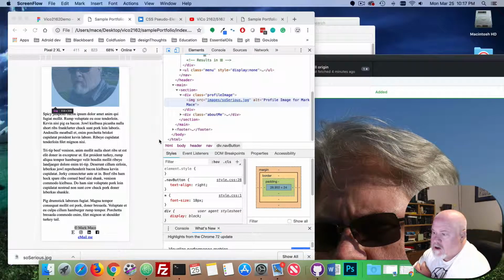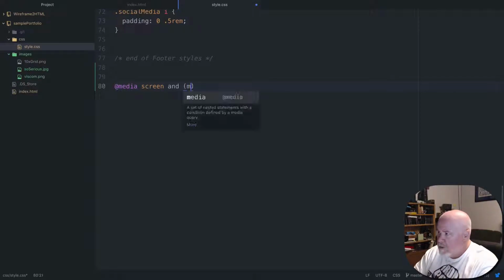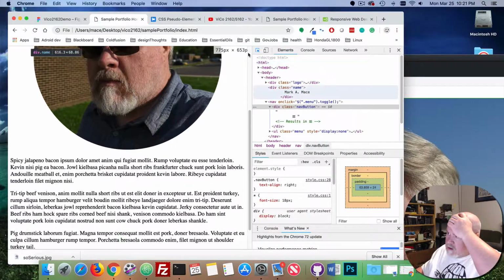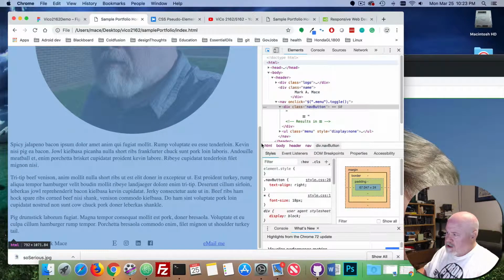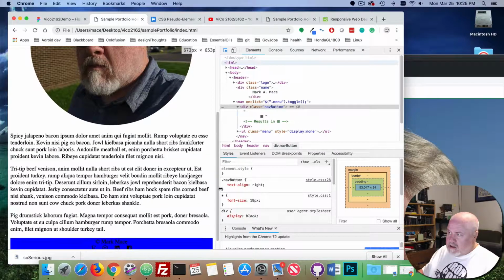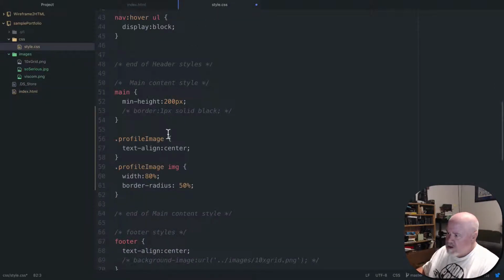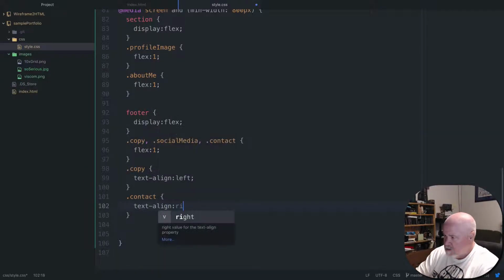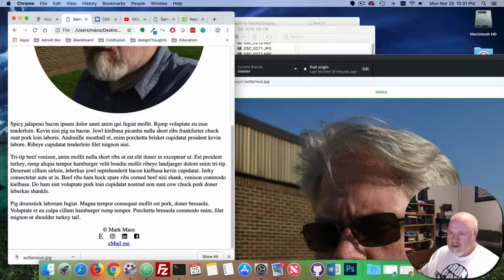Sample Portfolio Responsive Design via Media Query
Using media query we can change how the page displays based on the width of the screen we are using.